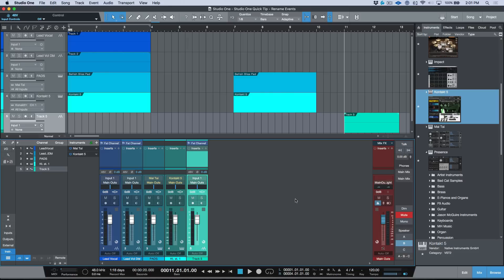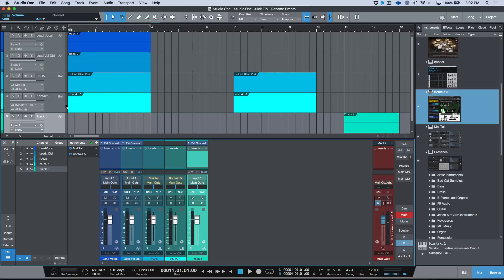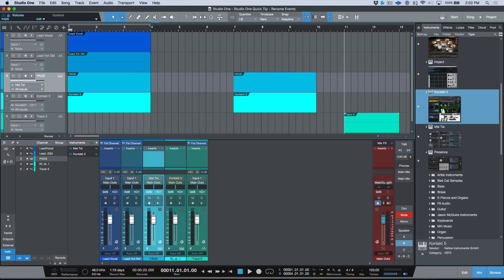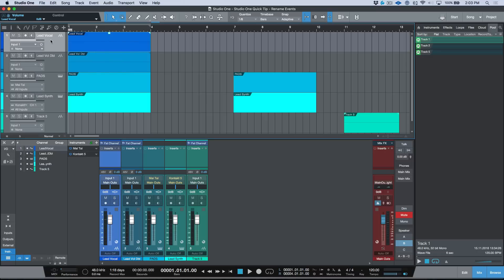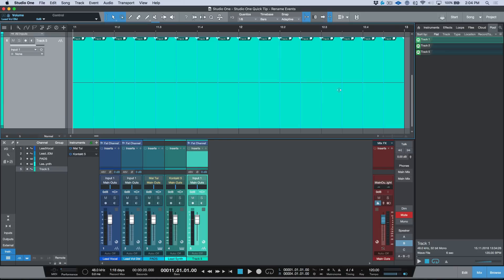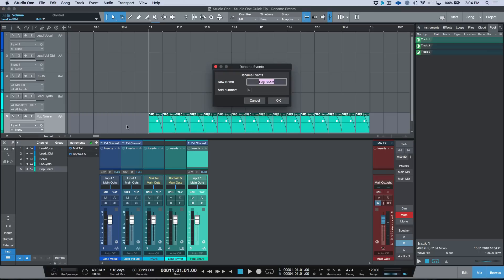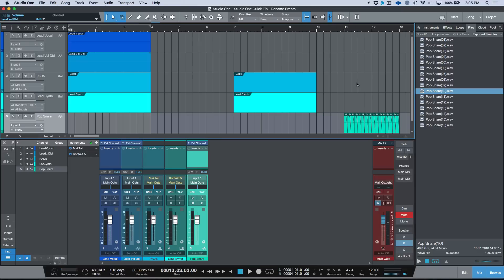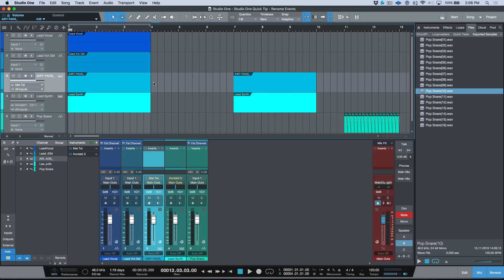Rename Audio Events & Instrument Parts (MIDI Events) To Match Track Names In Studio One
In this Studio One Quick Tip video, I demonstrate how to quickly Rename Audio Events & Instrument Parts (MIDI Events) To Match Track Names In PreSonus Studio One.